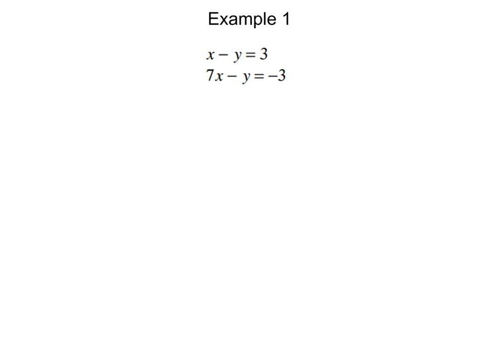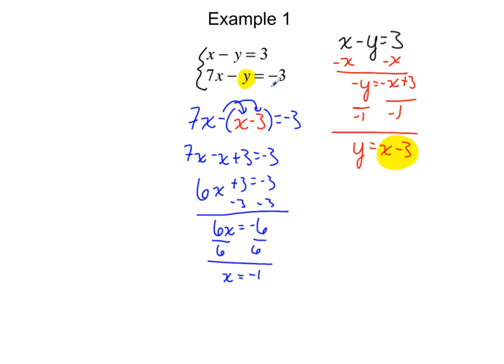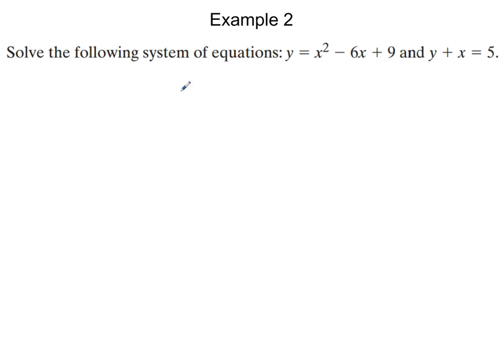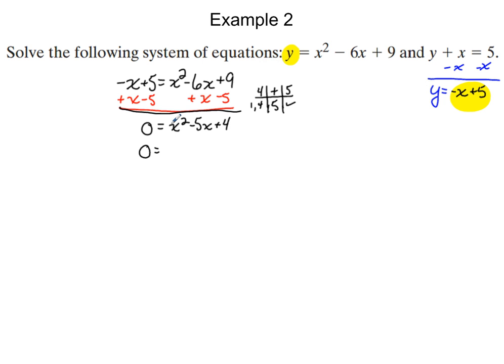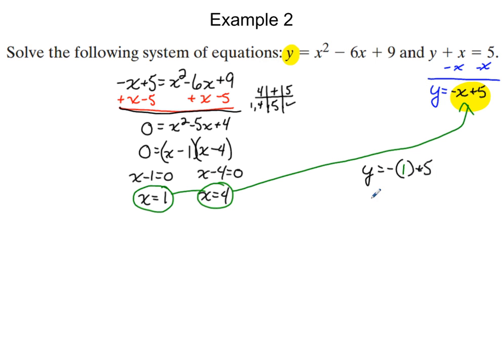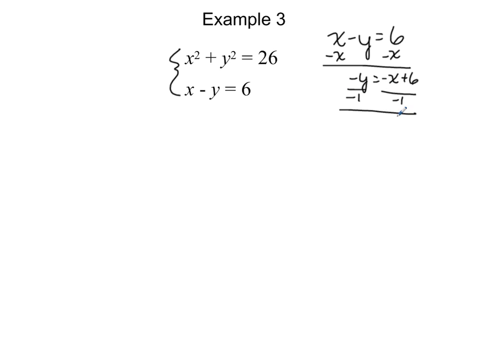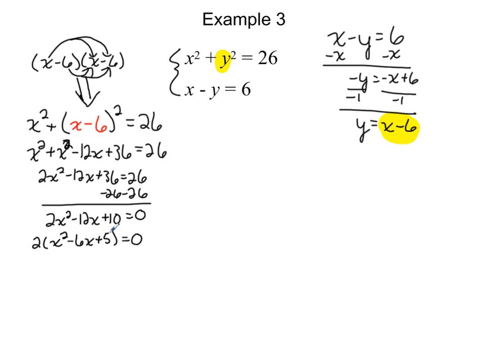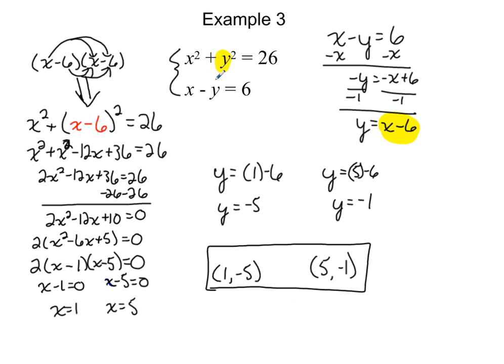Solving Systems of Equations Using Substitution